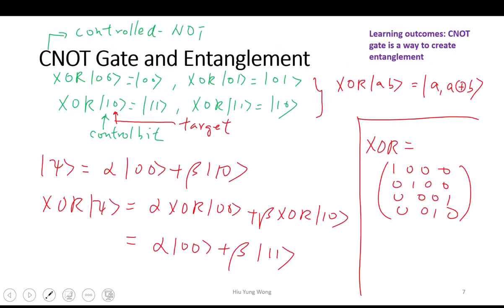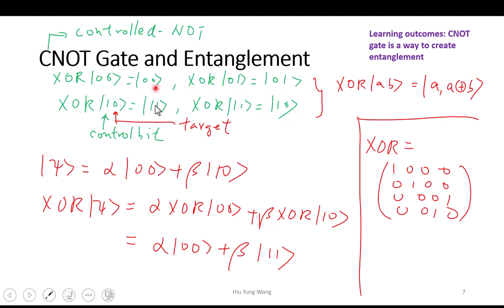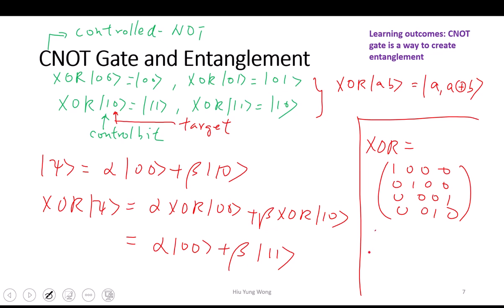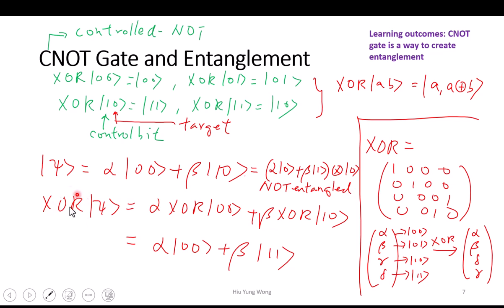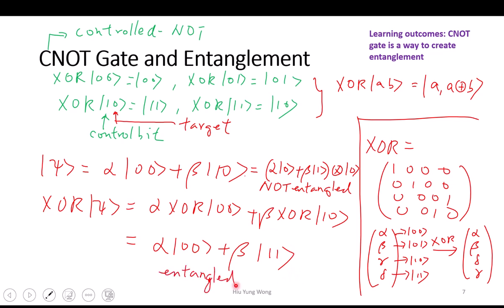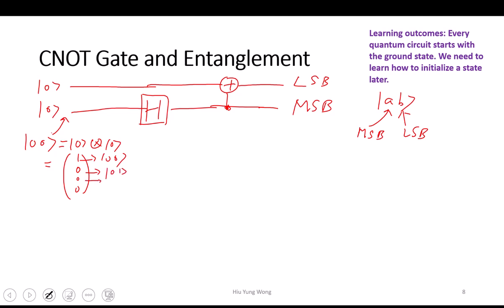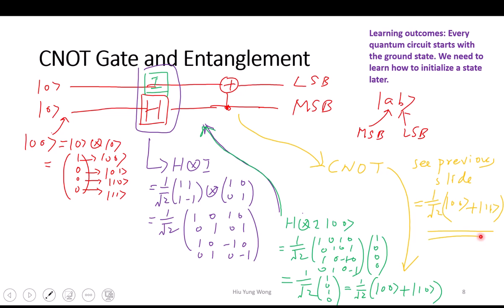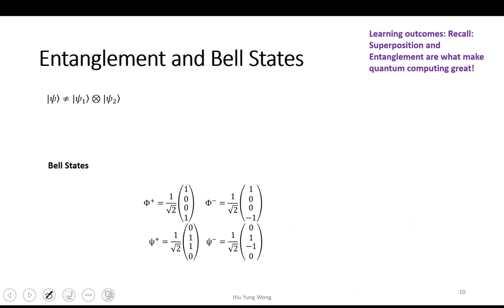L4-2 CNOT Gate, Entanglement and Bell States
CNOT (XOR) Gate, Entanglement, Bell States